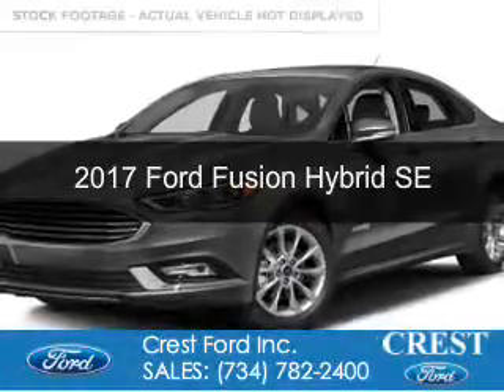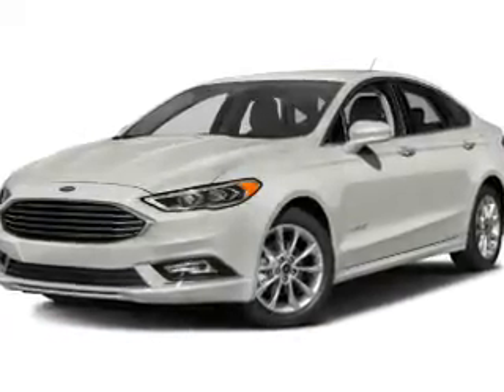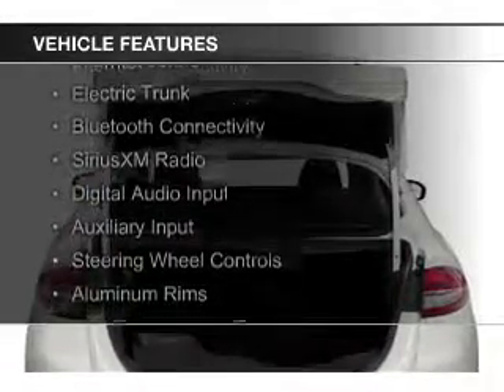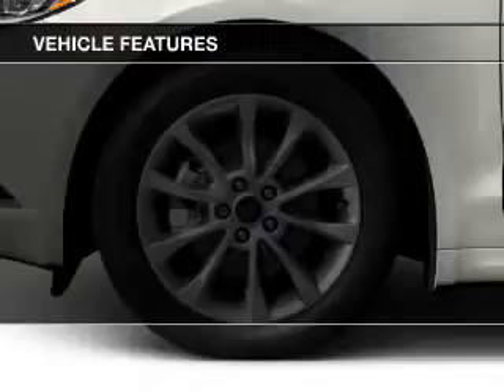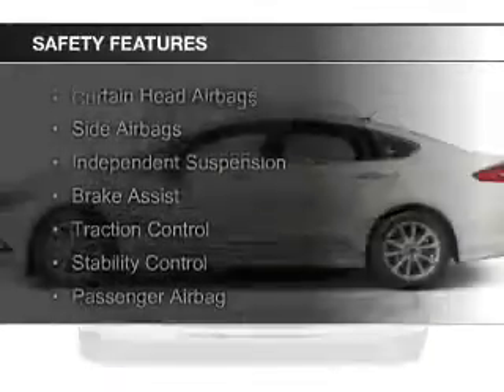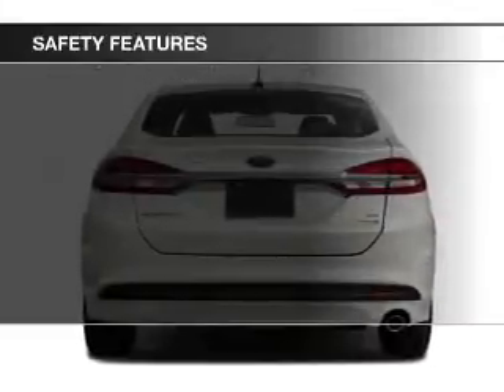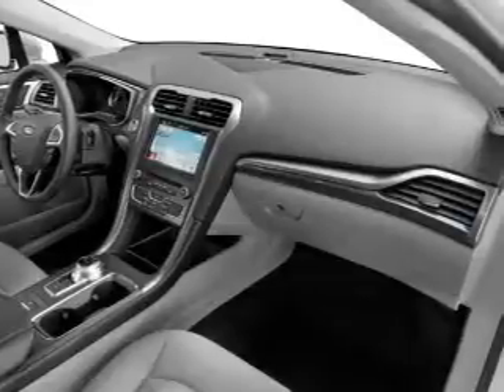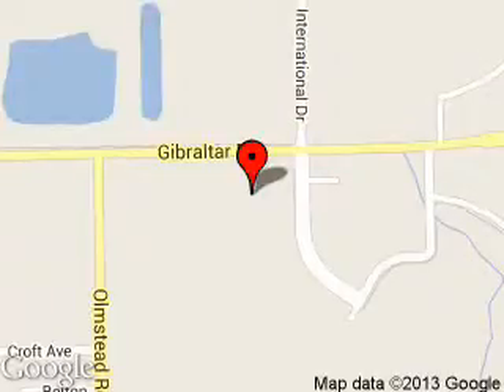2017 Ford Fusion Hybrid - Flat Rock MI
Phone:
Year: 2017
Make: Ford
Model: Fusion Hybrid
Trim: SE
Engine: 2.0 liter inline 4 cylinder 16 valve
Transmission: Automatic CVT
Color: Magnetic
Mileage: 3
Address:
22675 Gibraltar Road